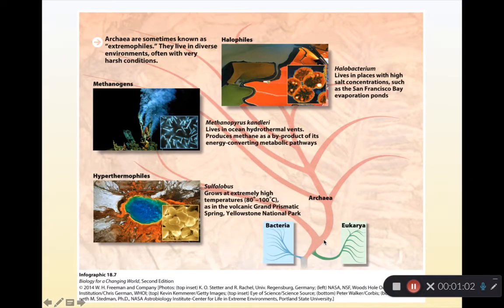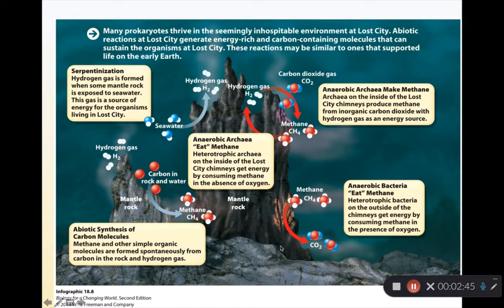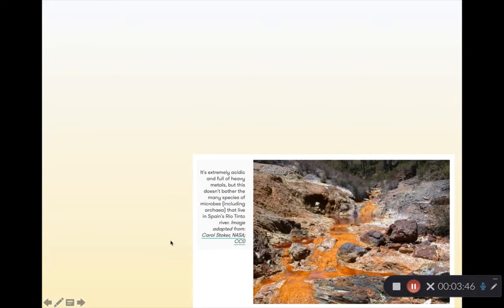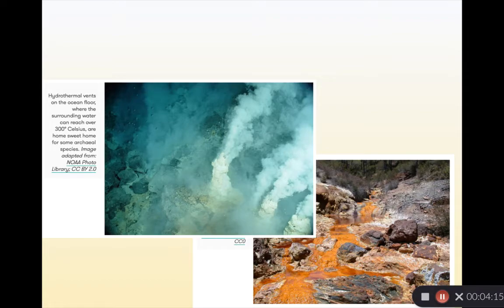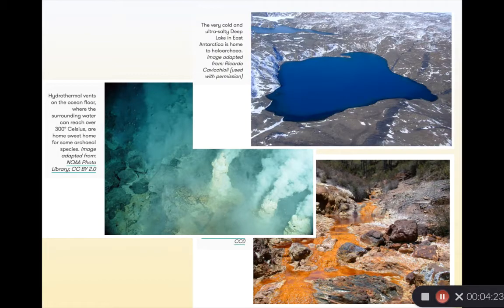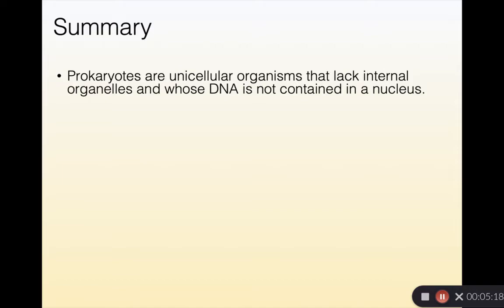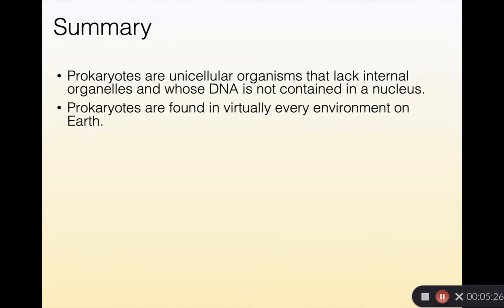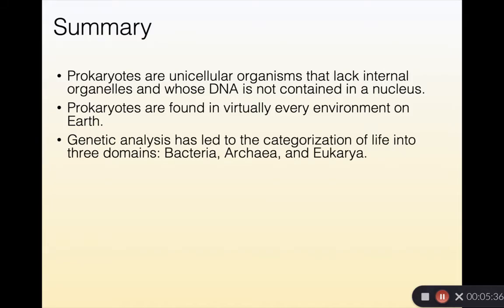Module 6.3 - Archaea